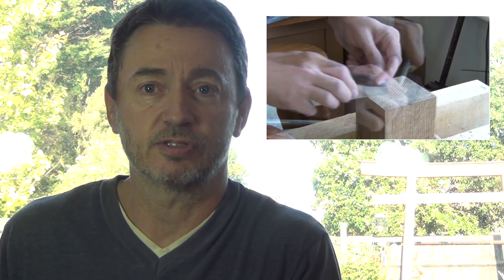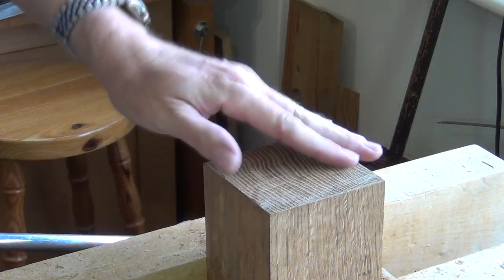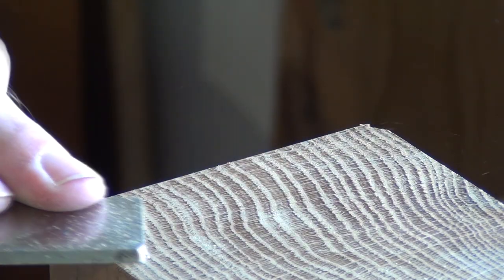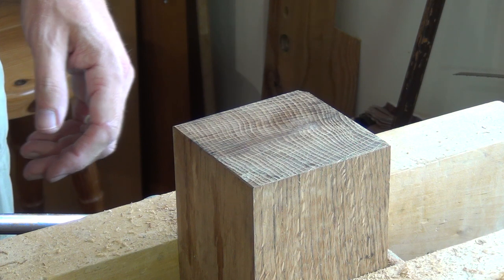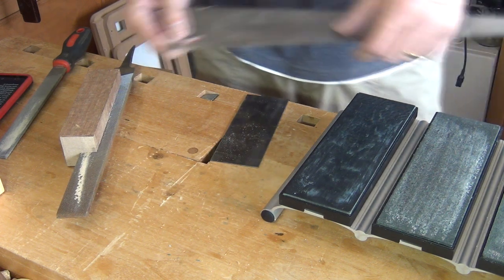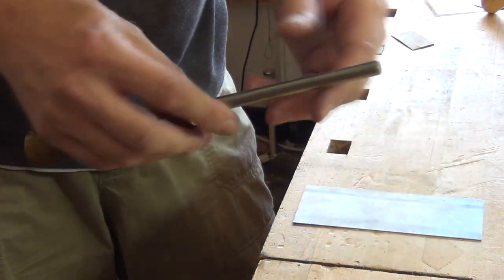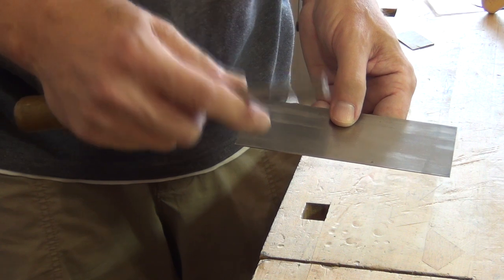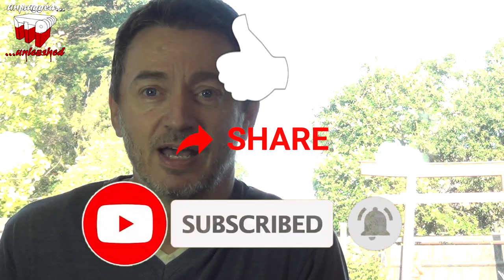Smoothing Endgrain & Card Scrapers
Unplugged ways to smooth endgrain ready for finish, and a look at card scraper preparation and use.
↓↓↓  Scroll down for more info  ↓↓↓  Links  ↓↓↓ Etc. ↓↓↓
All card scrapers
My personal recommendations today would be:
Quangsheng Low-angle block plane with additional 50° iron
Crown Tools cabinet scrapers with burnisher
Kirschen burnisher like mine
Basic Irwin Marples card scraper

Cheers, Mitch